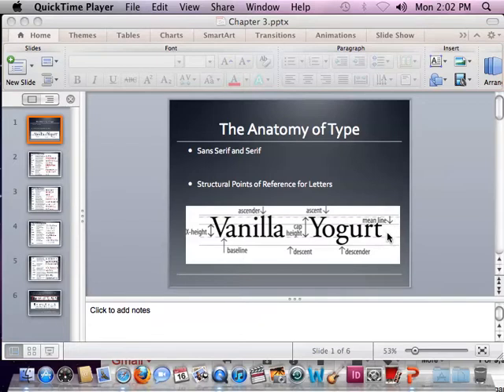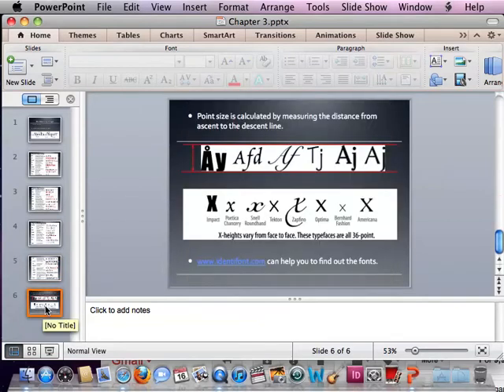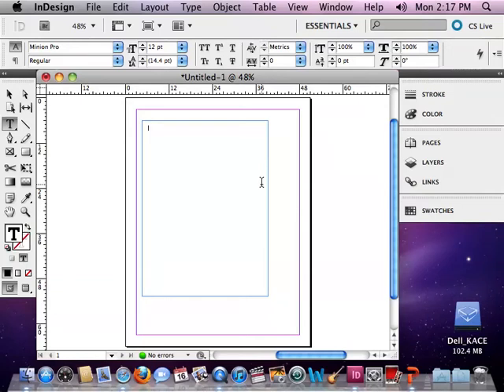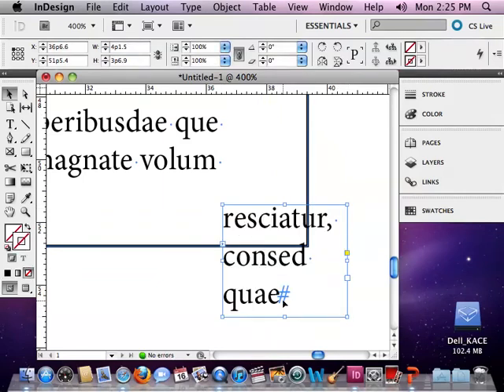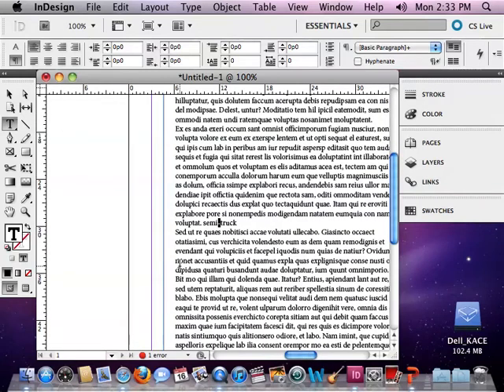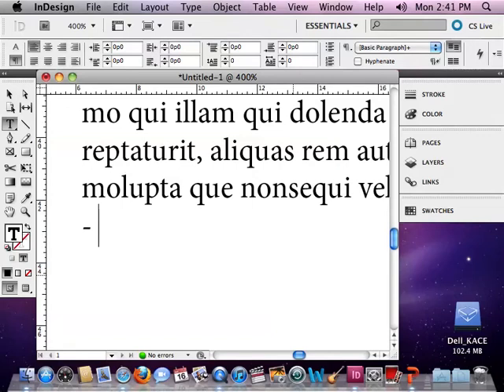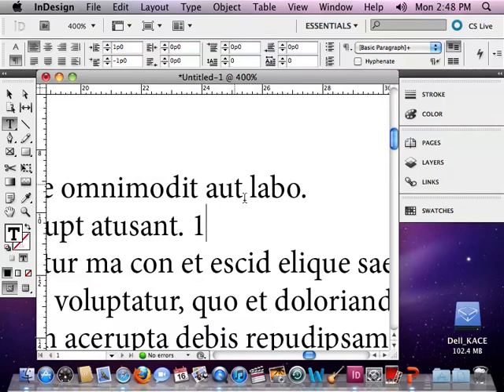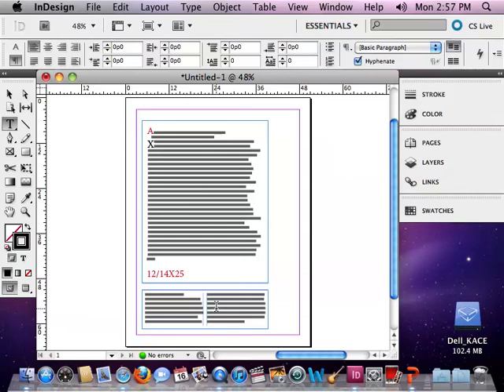Week 4 Video